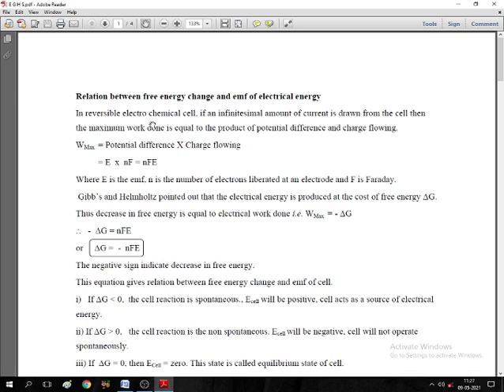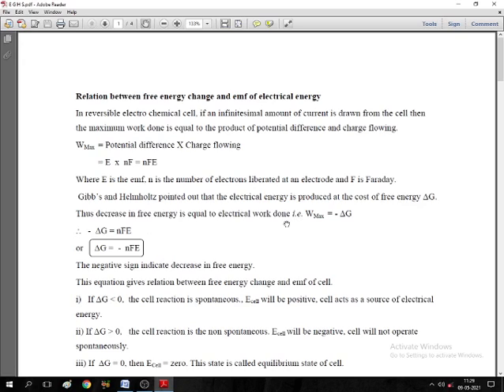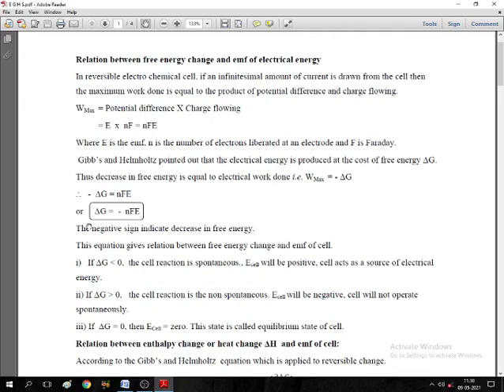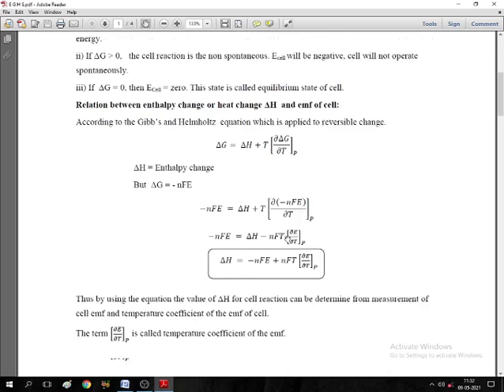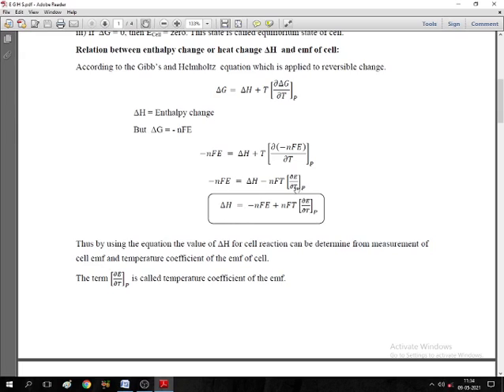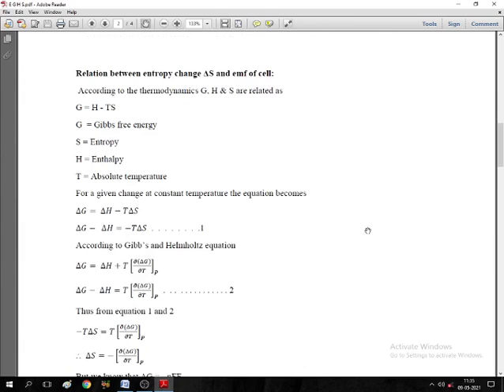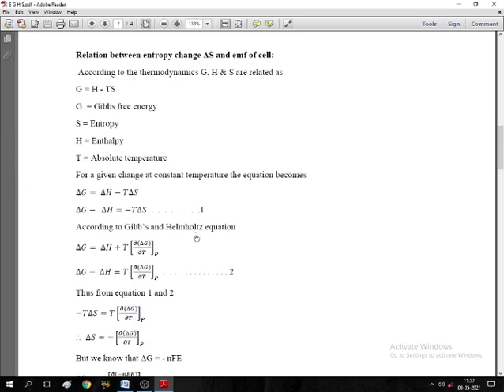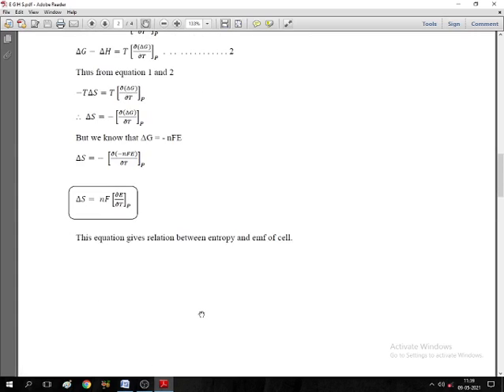Relation between emf and G, emf and H, emf and S.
Relation between emf and  free energy, Relation between emf and  enthalpy, Relation between emf and  entropy,